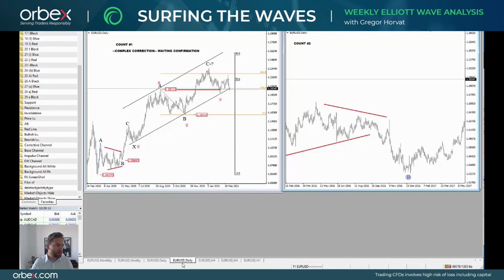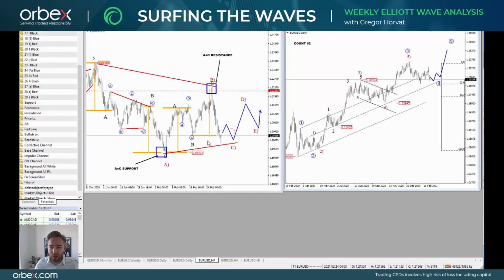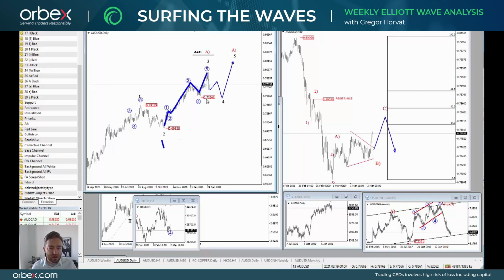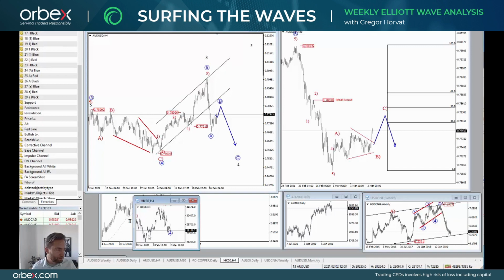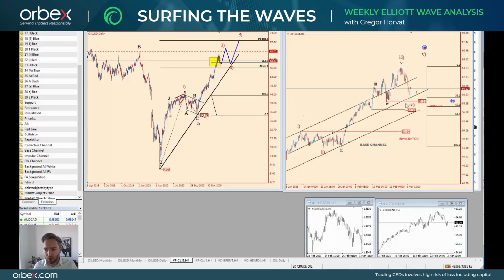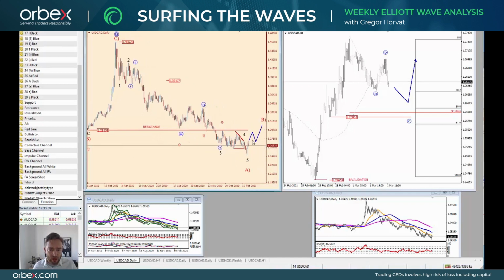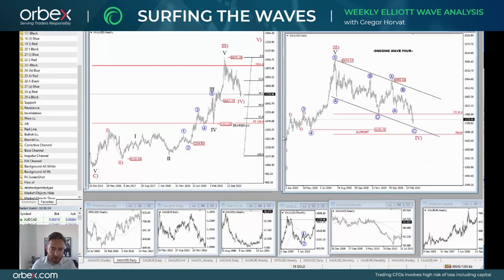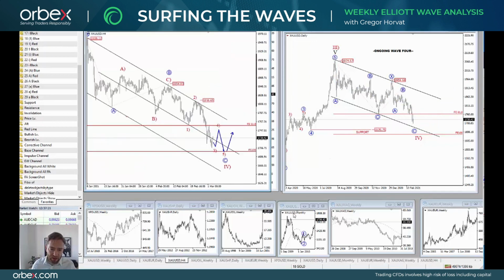Orbex: Surfing the Waves with Gregor Horvat @Grega Horvat Elliott Wave Analysis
Timestamps
EURUSD​ 00:25
​AUDUSD​ 01:40
USOIL​ 03:20
USDCAD 04:30
XAUUSD​ 06:05​